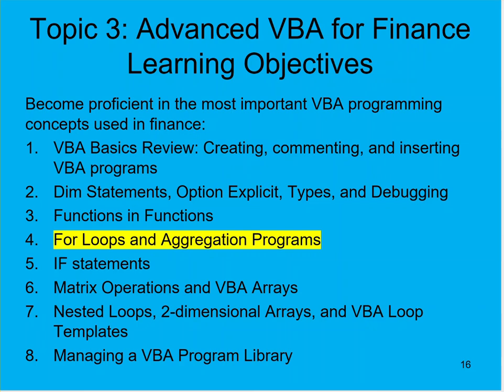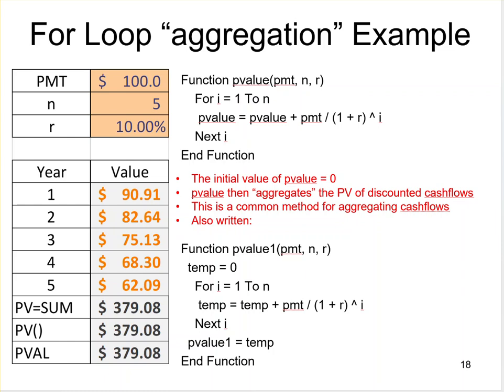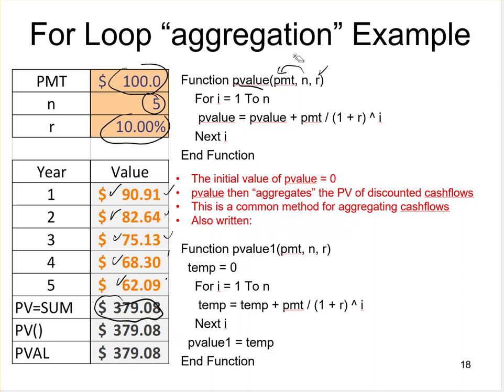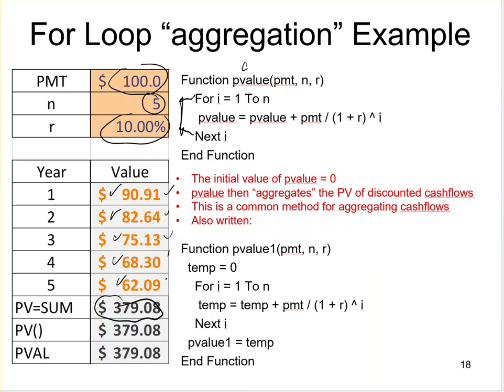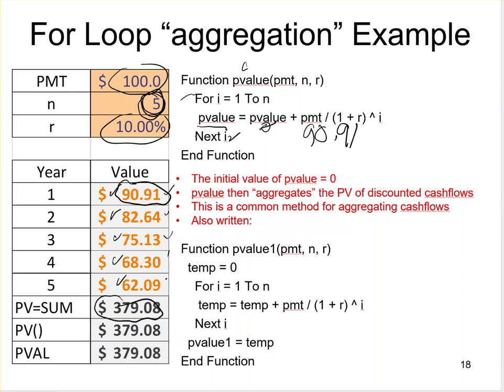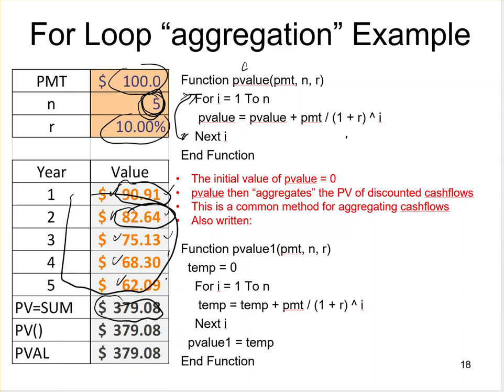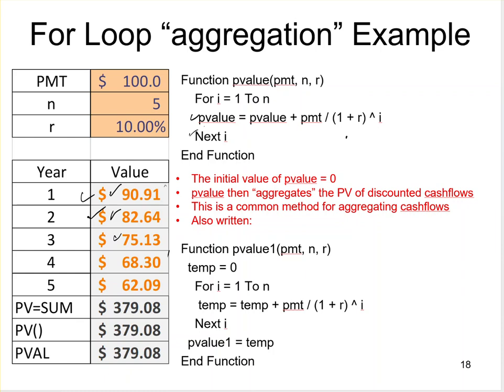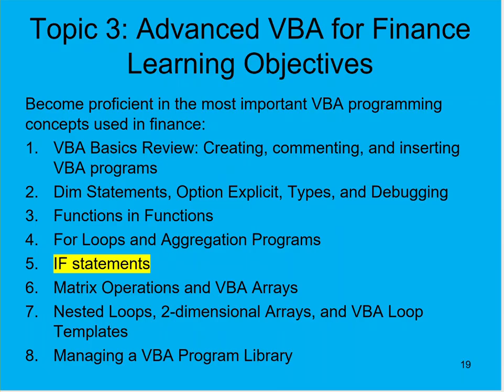New FinMod Video Topic 3-4 VBA For Loops and Aggregation